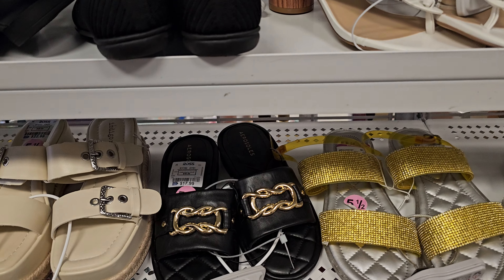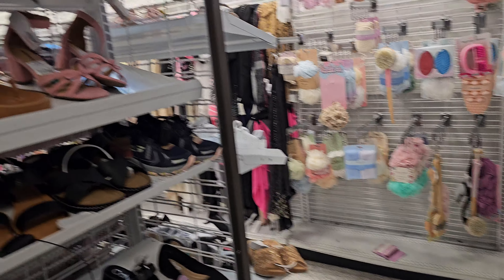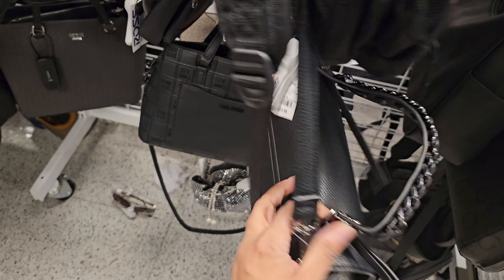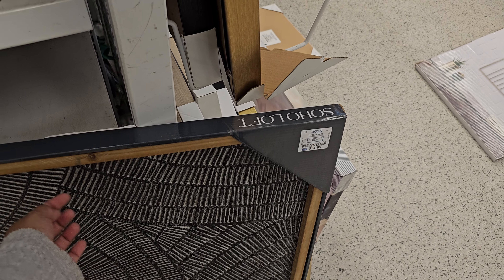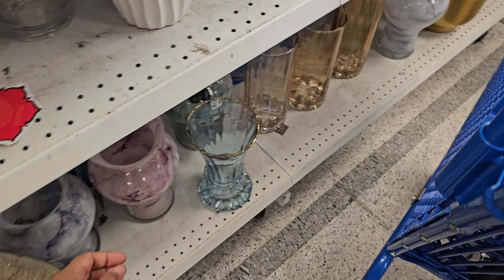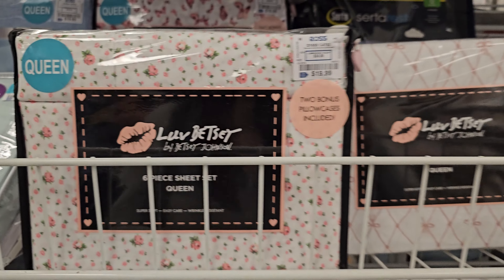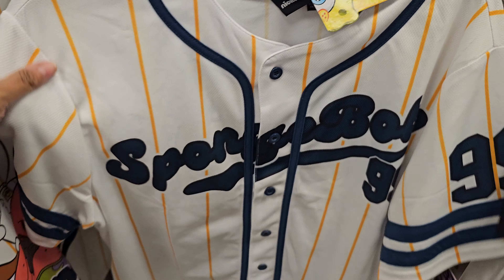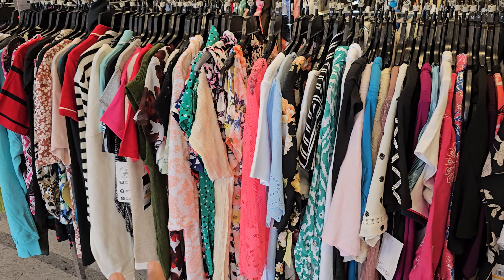ROSS DRESS FOR LESS DISCOUNTS SHOP WITH ME 2024